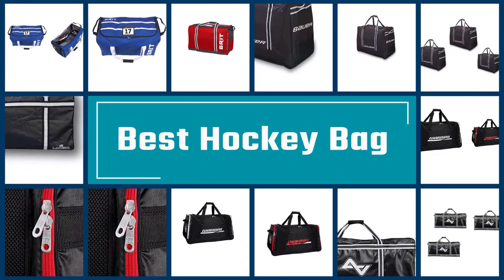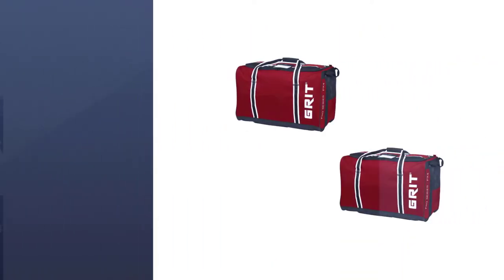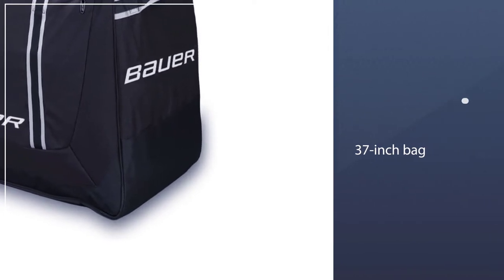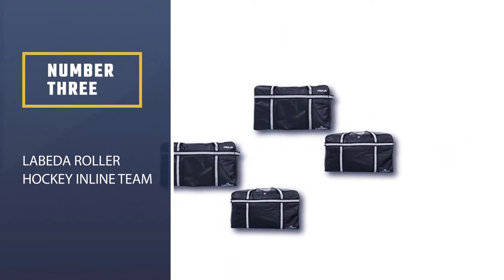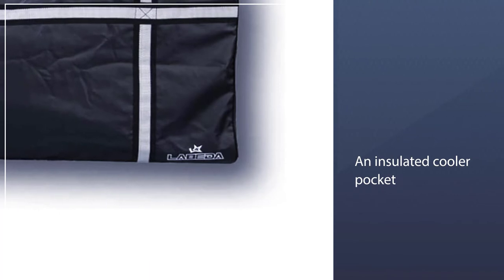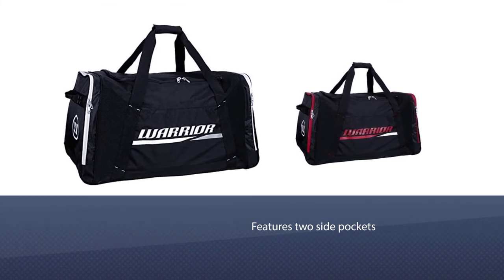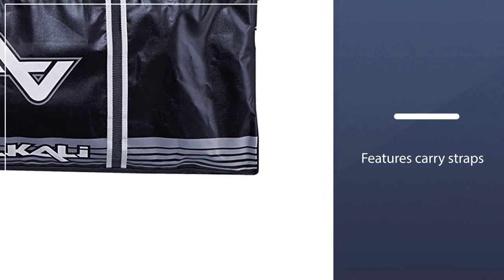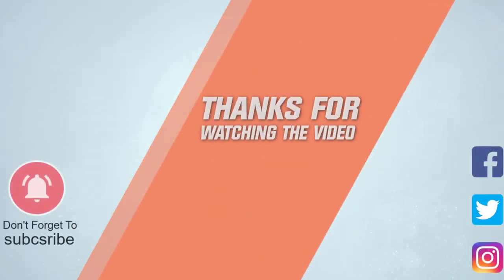Top 5 Best Hockey Bags [Review] - Ice Hockey Bag/Hockey Bag With Wheels/Bag for Air Travel [2023]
Best Hockey Bag featured in this Video:
NO. 1. GRIT PX4 Carry Bag
NO. 2. Bauer 650 Large Carry Hockey Bag
NO. 3. Labeda Roller Hockey Inline Team
NO. 4. WARRIOR HBCARB6 BRD Covert
NO. 5. Alkali Hockey Rpd Max+ Duffel Bag

🕝Timestamps🕝
0:00 - Introduction
0:11 - GRIT PX4 Carry Bag
0:50 - Bauer 650 Large Carry Hockey Bag
1:31 - Labeda Roller Hockey Inline Team
2:10 - WARRIOR HBCARB6 BRD Covert
2:49 - Alkali Hockey Rpd Max+ Duffel Bag

What Is the best hockey bag?
It isn't so big where you get dragged down, but it's also large enough to fit all of your gear. It features reversible glove pockets and also has skate pockets on the sides of the bag. The True Elite hockey bag is made of Ballistic Nylon material.

What is the best hockey bag to buy?
If you are looking for the best hockey bag, then you are in the right place. The Home Genie team tries to collect as much information as possible, read lots of user-based reviews, and rank them based on quality, value for the price, the reputation of the manufacturers, etc. Please let us know if you have something in your mind in the comment section.